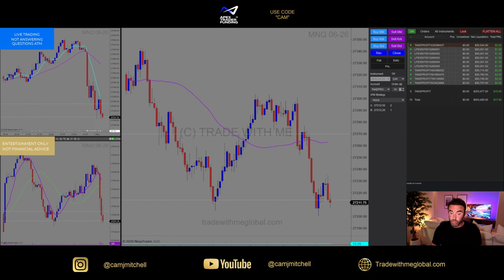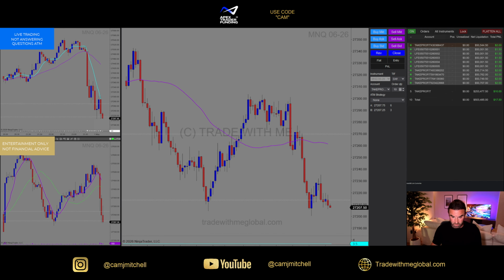LIVE Day Trading - Nasdaq, S&P500, Dow, Russell